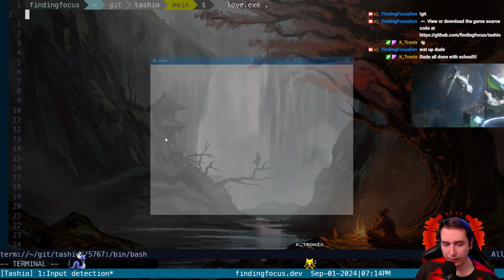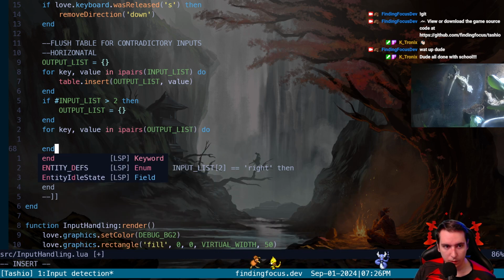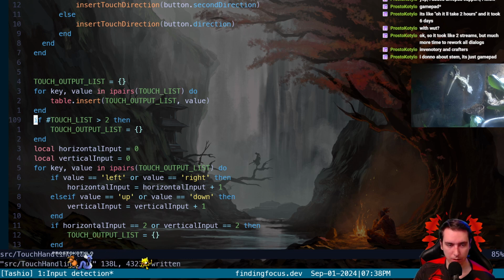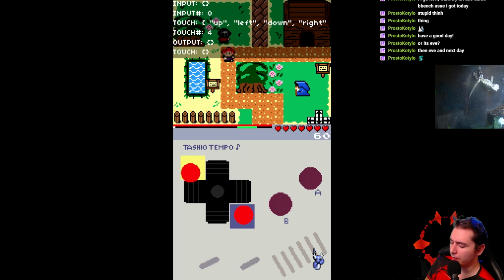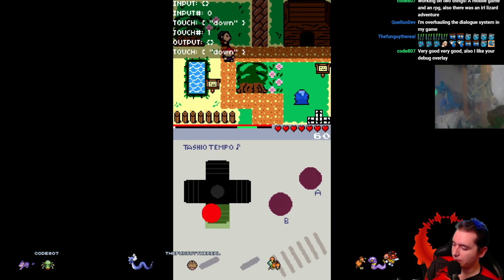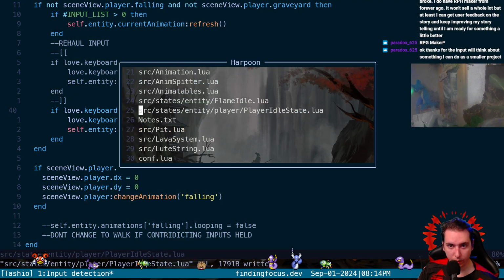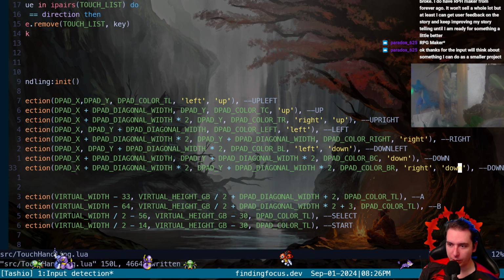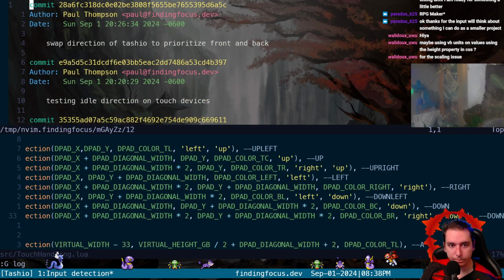Lua Programming Devlog #441: September 1st, 2024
git commit -m "testing idle direction on touch devices"